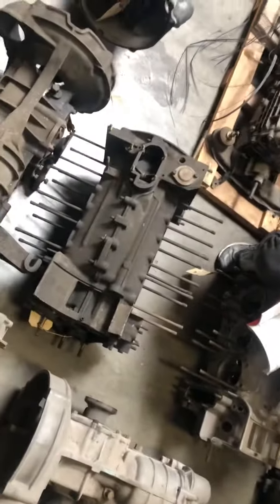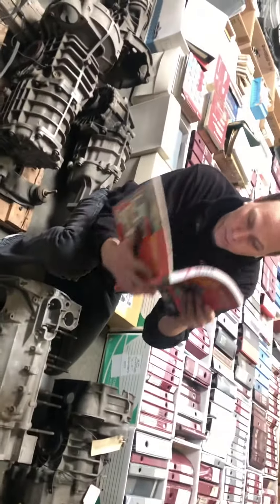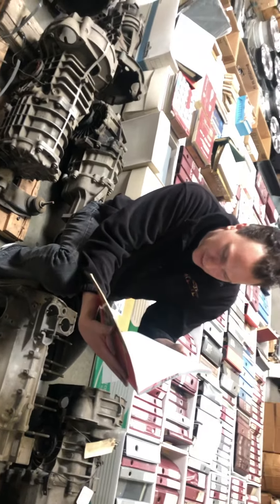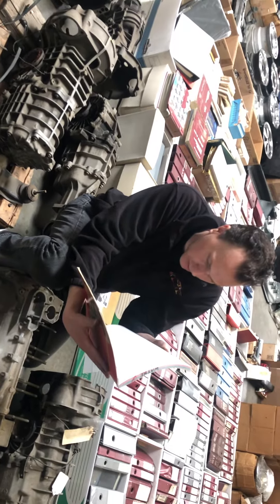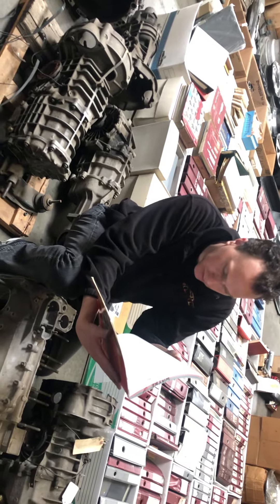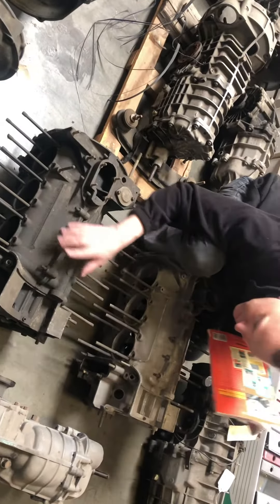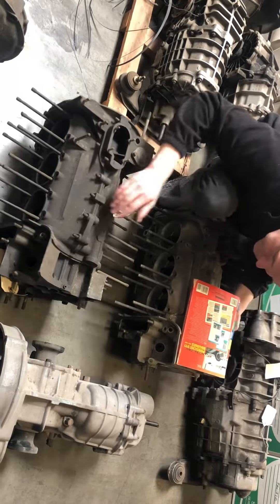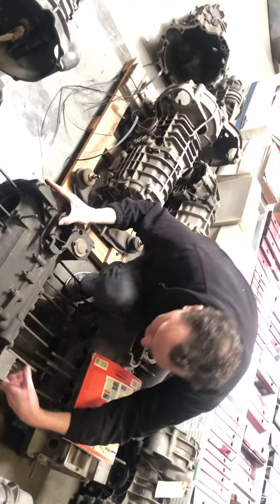Wayne’s Porsche Lot 19